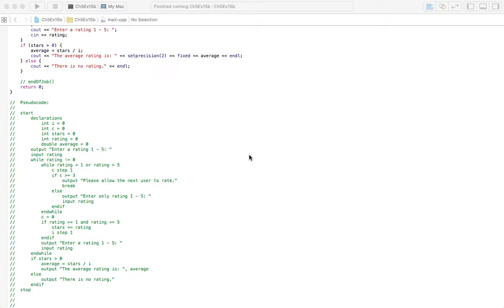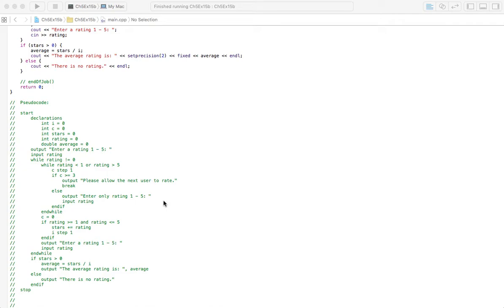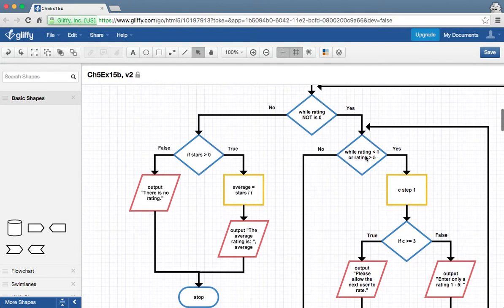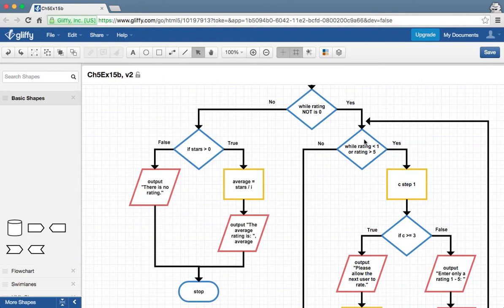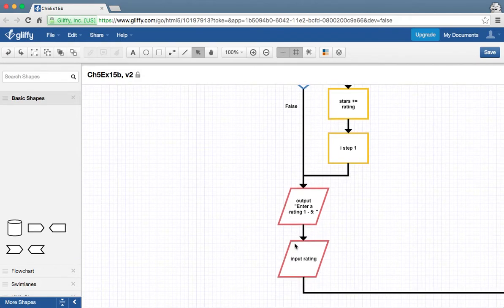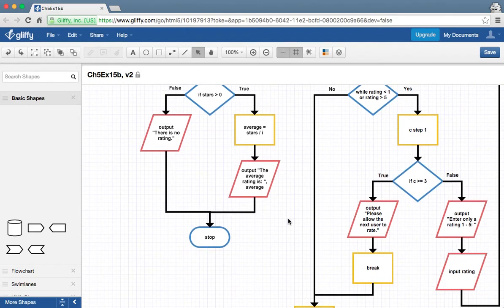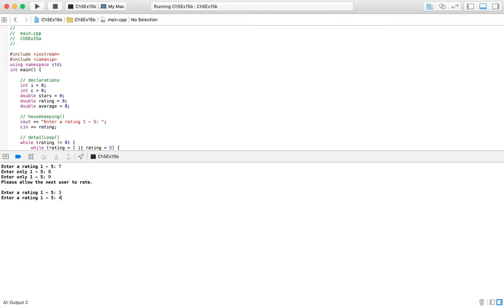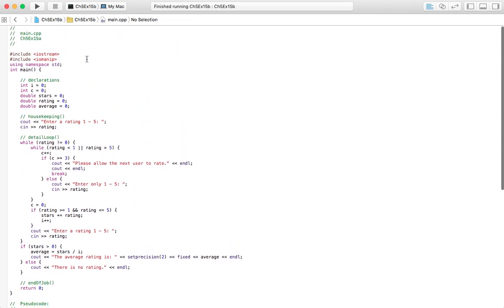Programming Logic and Design 8th Edition Chapter 5 Exercise 15b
This is a walkthrough of Programming Logic and Design 8th Edition by Joyce Farrell Chapter 5 Exercise 15b. This is one interpretation of an answer that will hopefully help you find the solution as well.